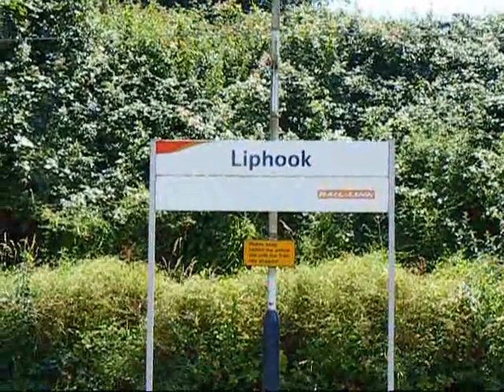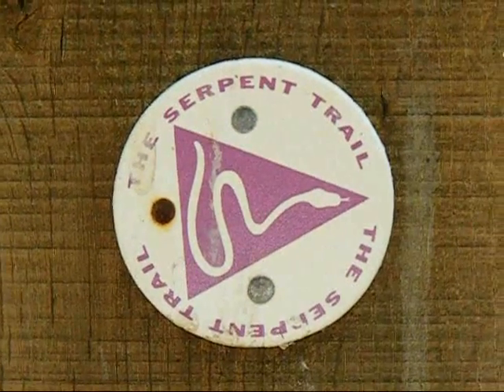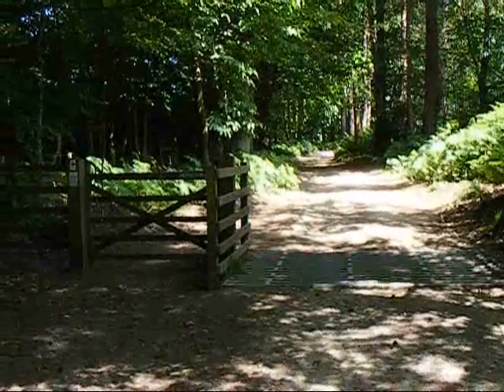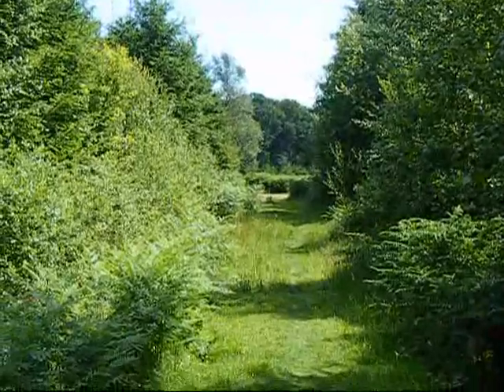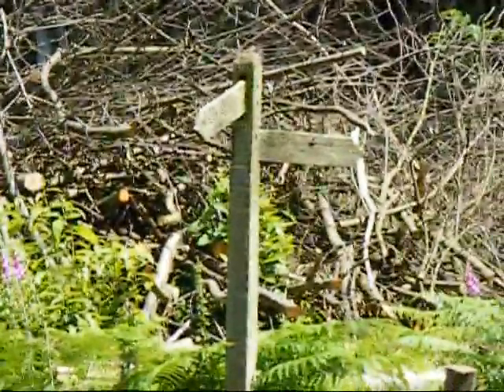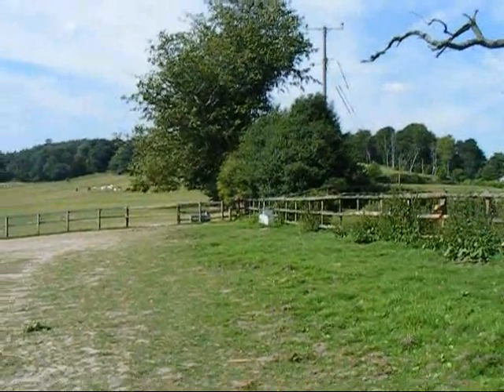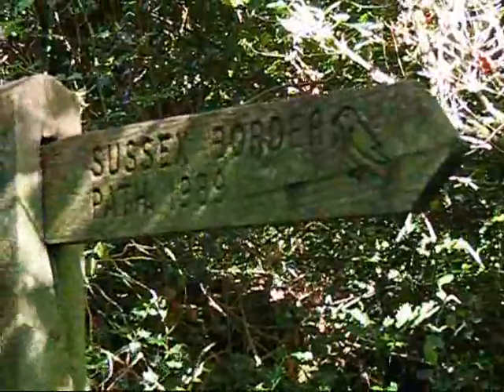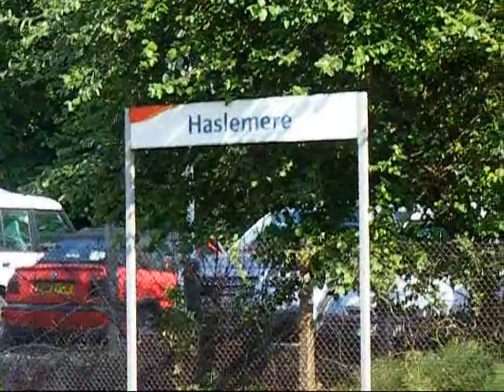Liphook (Hampshire) to Haslemere (Surrey) Walk 1 July 2008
A 9.25 mile walk, mainly through extensive woodlands, between Liphook and Haslemere via Fernhurst village. The walk took place on Tuesday 1 July 2008.